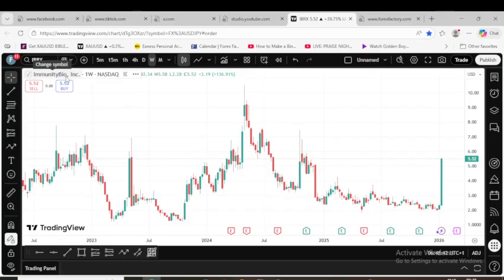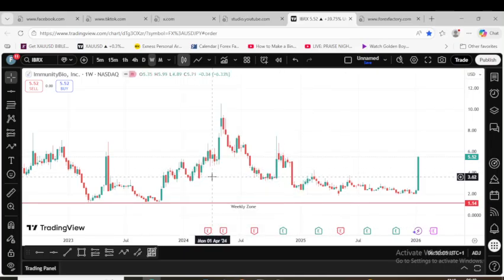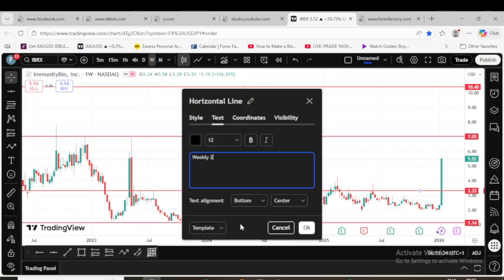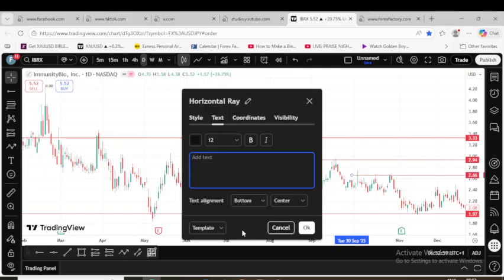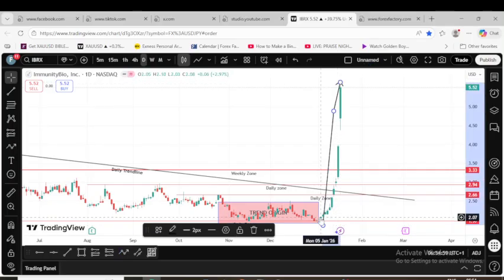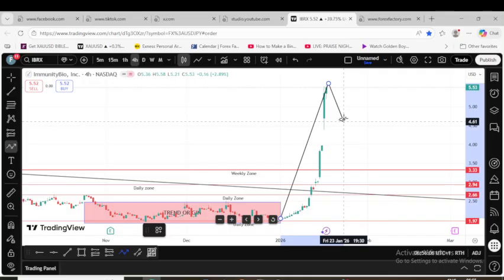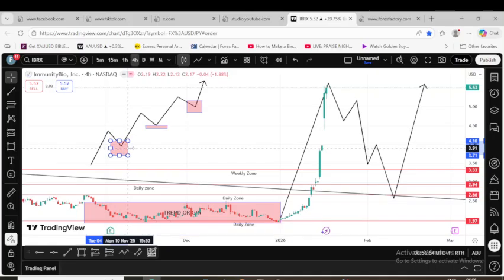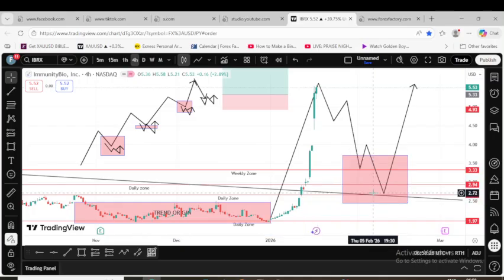Share value Spike on IBRX(Immunity bio inc.) 2026 01 17